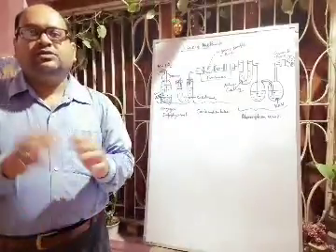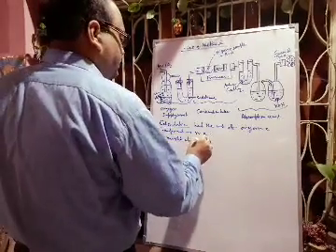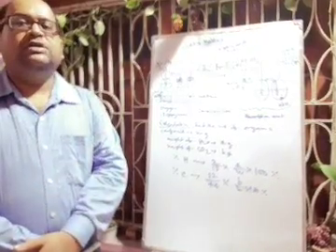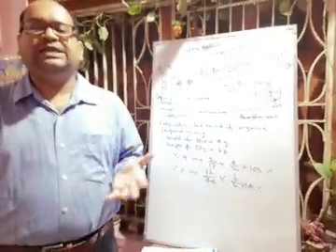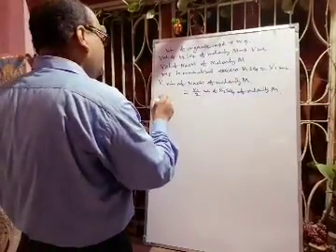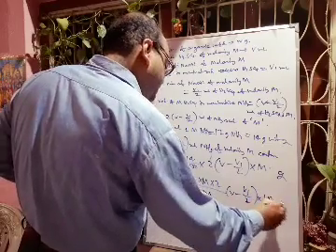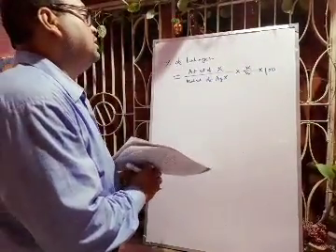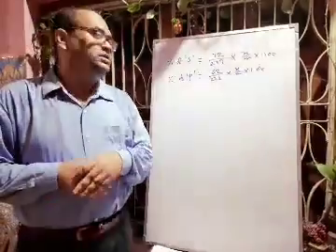ISC CLASS XI Chemistry ( Estimation of elements )